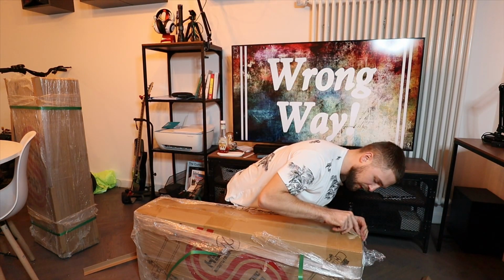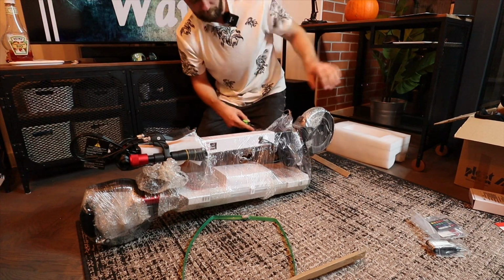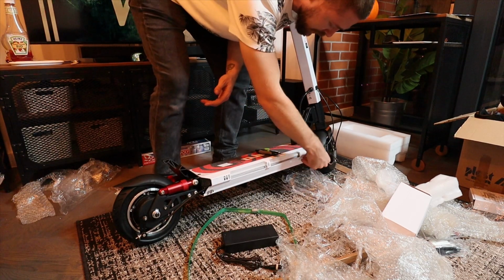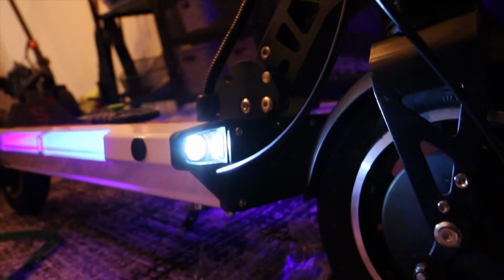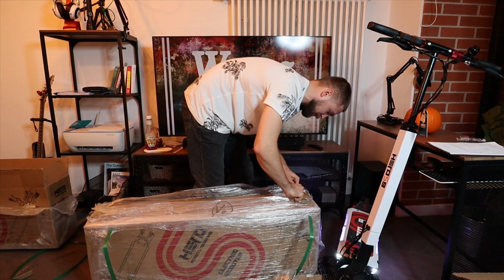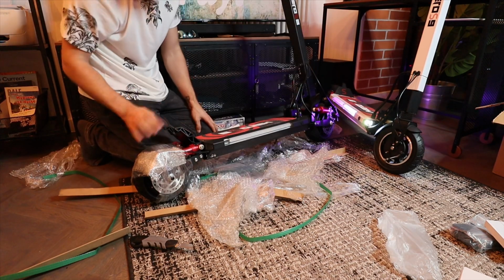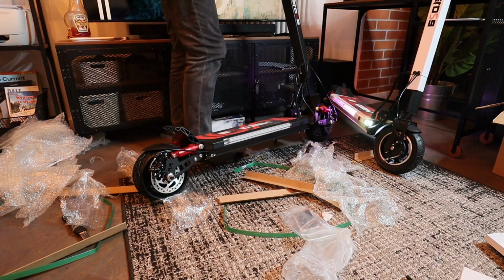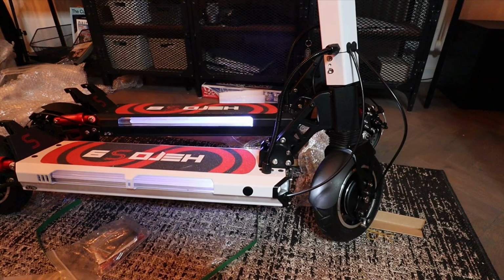HERO RIDER S8 & S9 UNBOXING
@herorider_official on Instagram